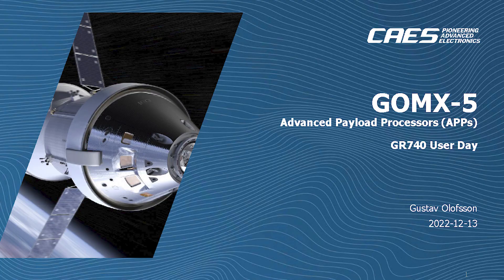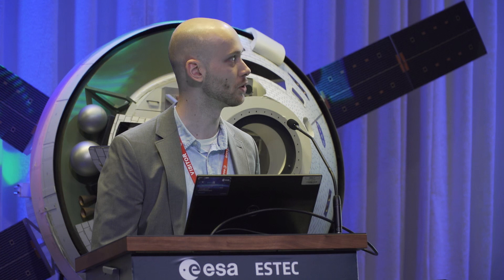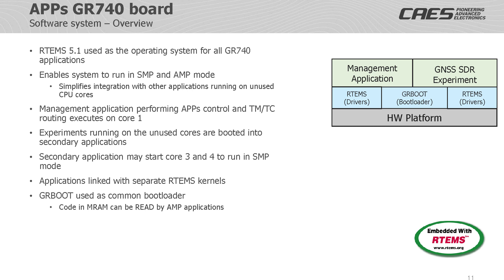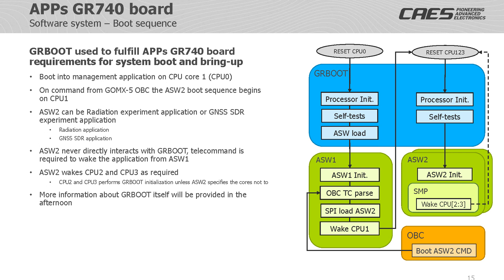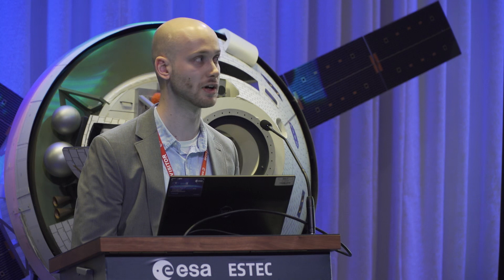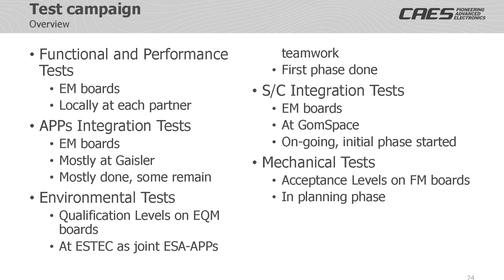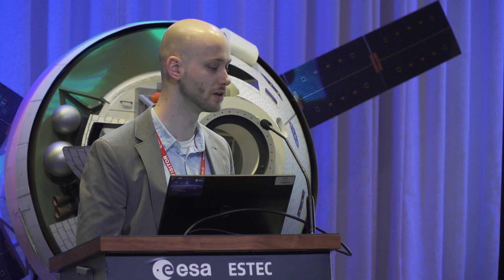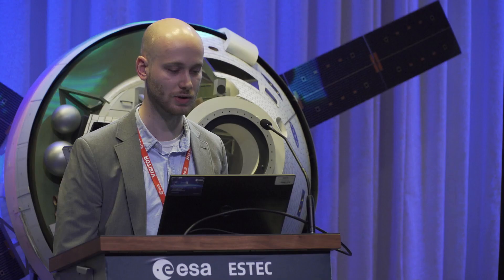GOMX-5 - Advanced Payload Processors (APPs)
Gustav Olofsson - CAES Gaisler